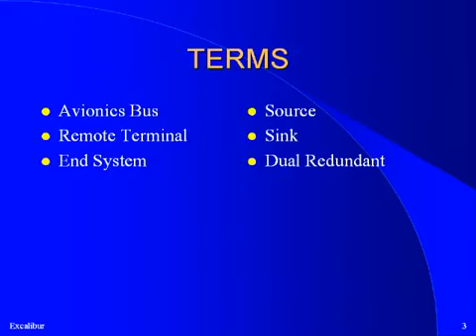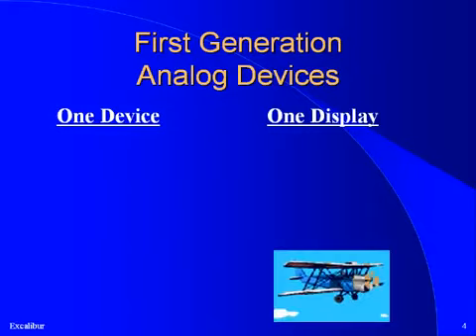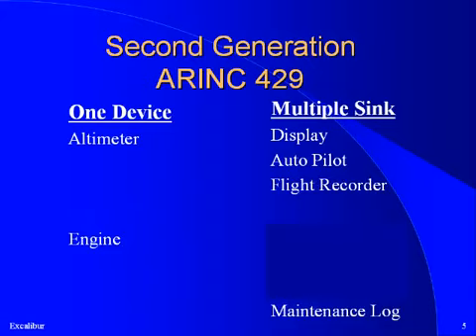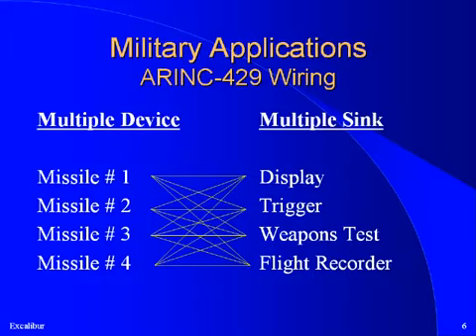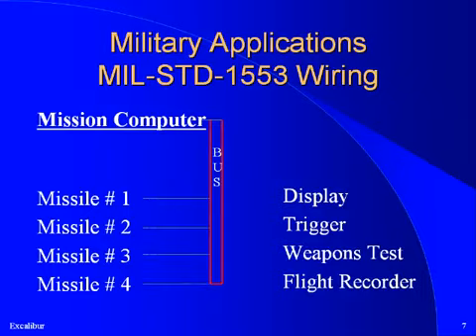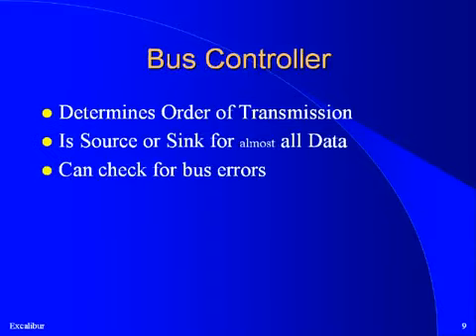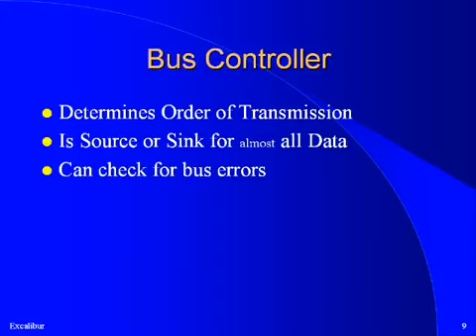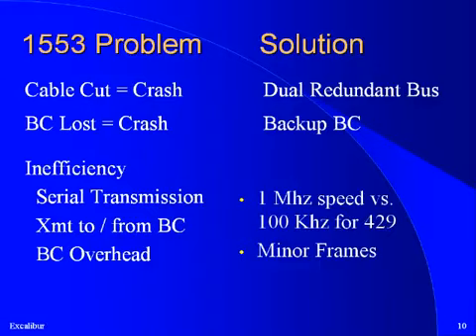MIL STD 1553 Tutorial part 1